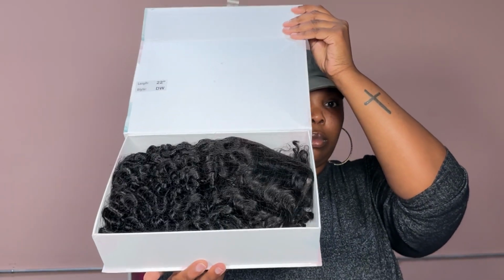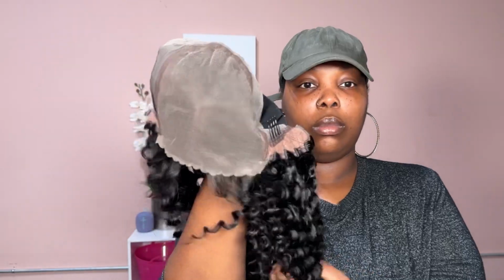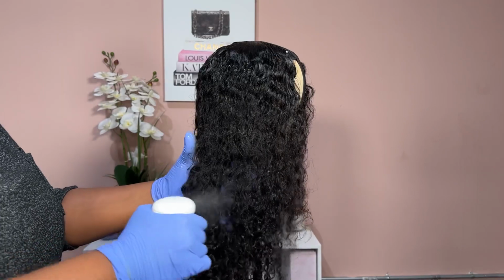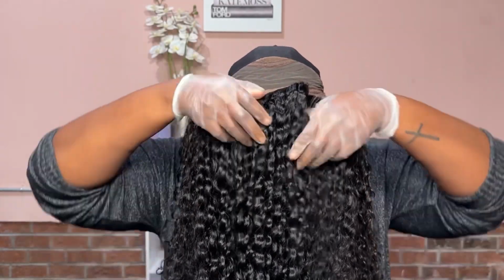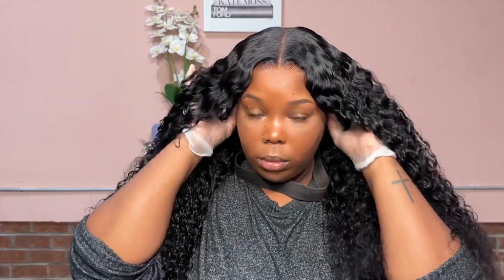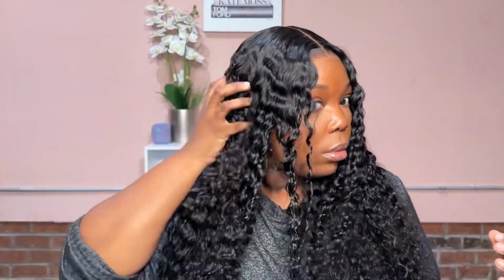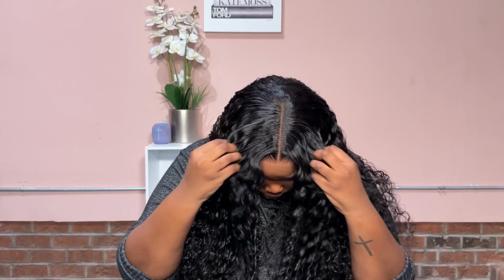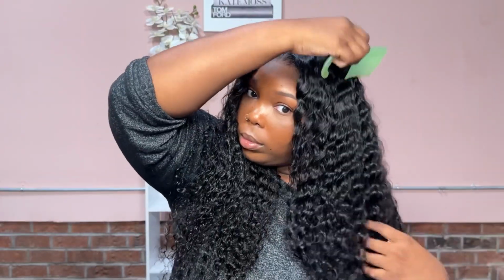The Quickest Glueless Install Ever | No Hairspray Or Glue Needed | Tinashe Hair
●▬▬▬▬▬▬※ Tinashe Hair ※▬▬▬▬▬▬●
Hair info: Air Cap Glueless Deep Wave 5x6 Lace Closure Wig 22 Inch